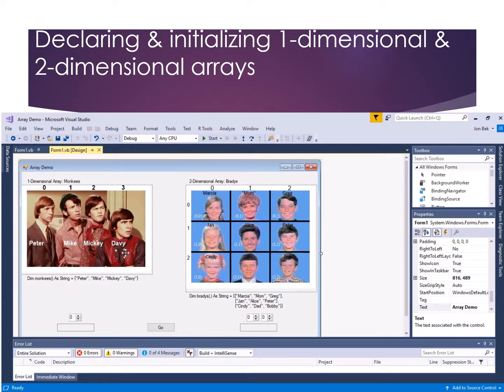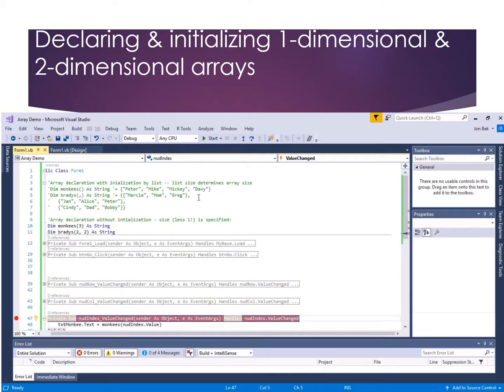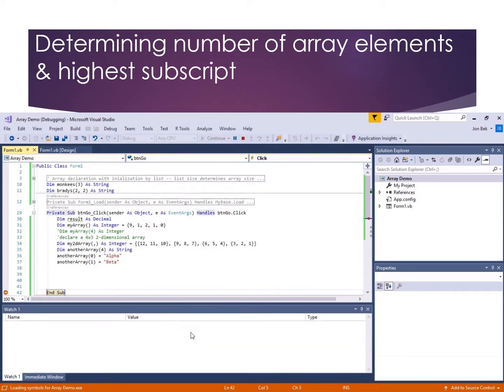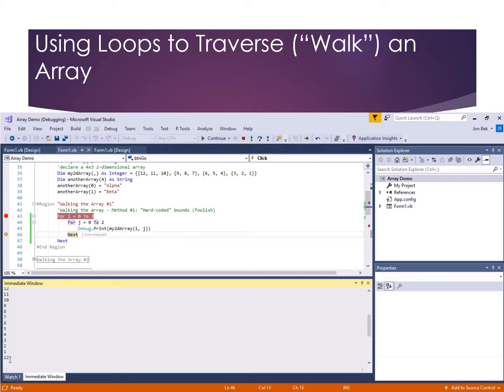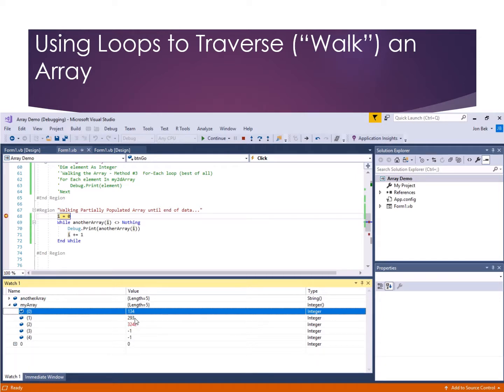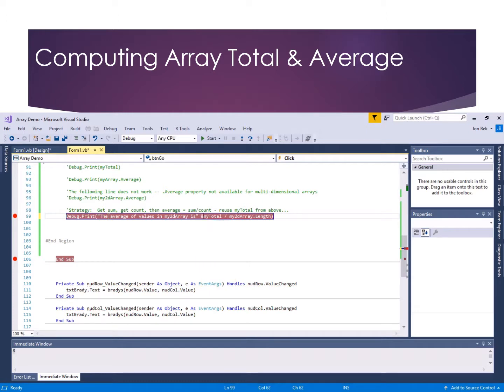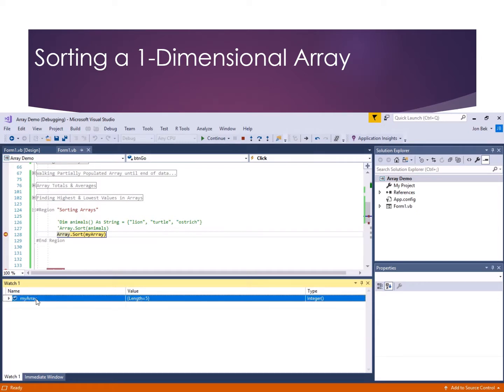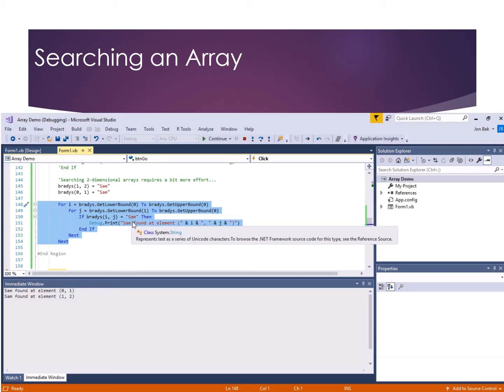CIS 119 Arrays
Jon Bek demonstrates fundamentals of 1- and 2-dimensional arrays.  Inintiallization, traversal, For-Each loop structure, Upper/Lower Bounds, Min/Max value, average of stored elements, total of stored elements, and Searching arrays are covered.